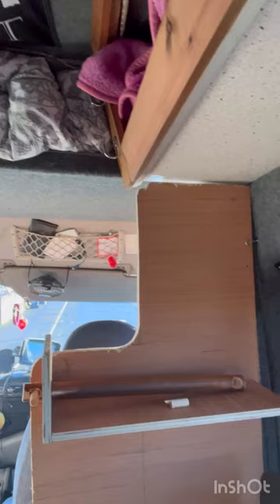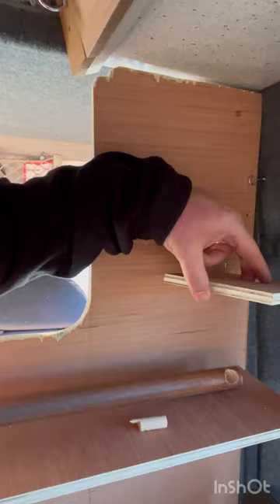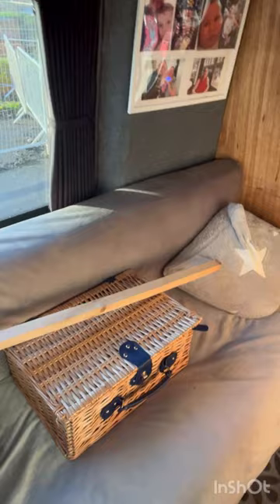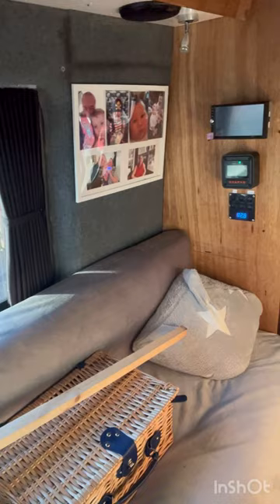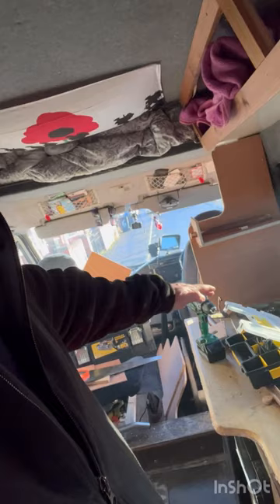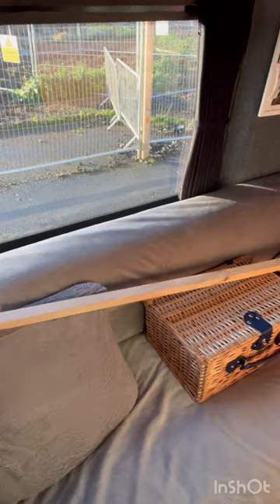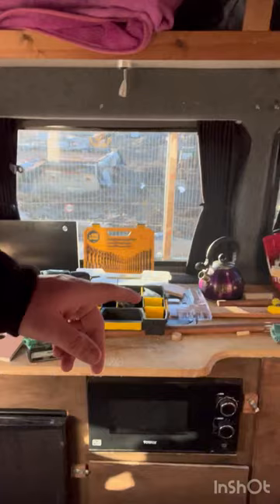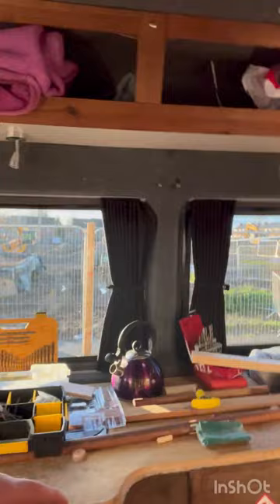Shirt van your and a bit of DIY